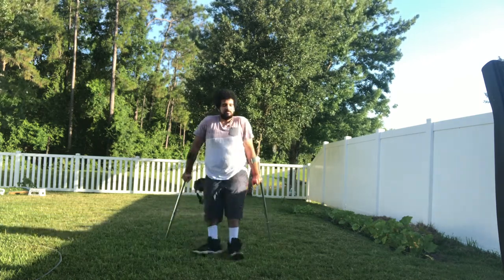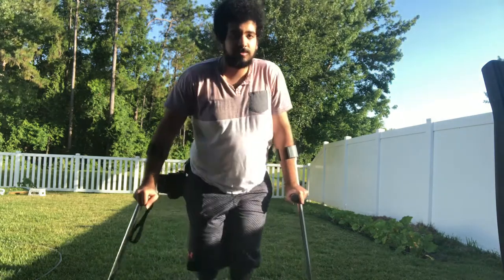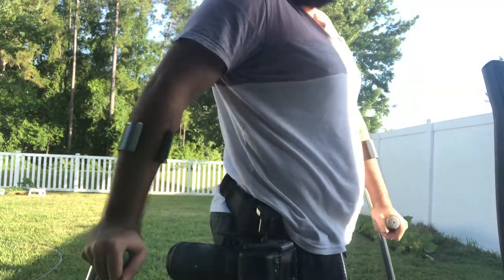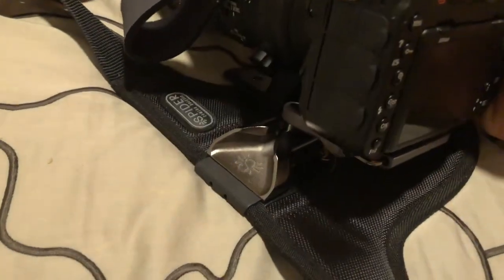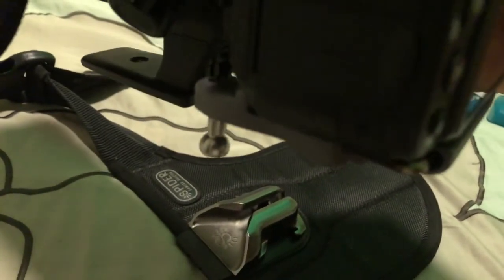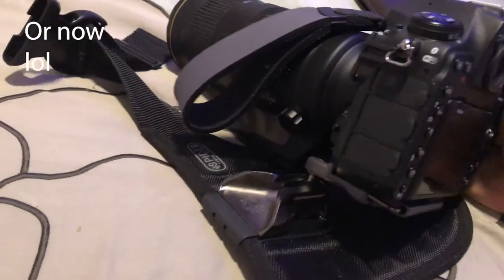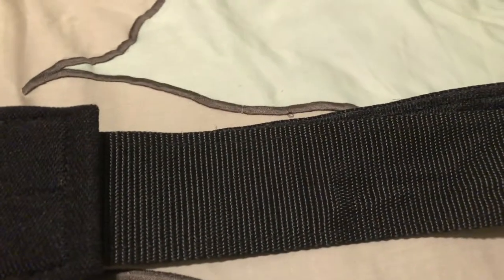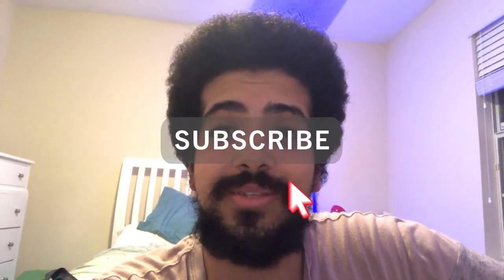Car Ride Convos | The spider dslr holster! | Disabled photographer review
Spider holster single system on amazon